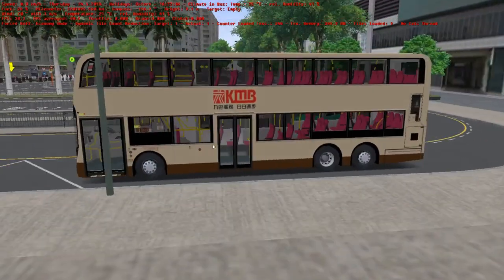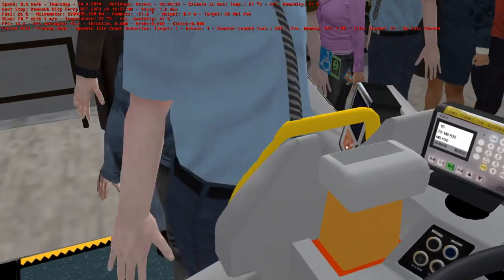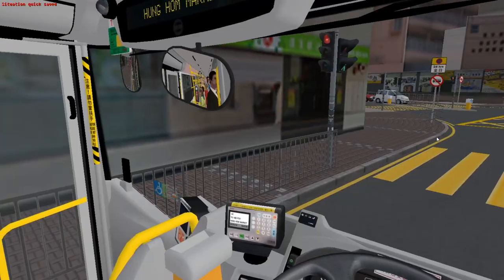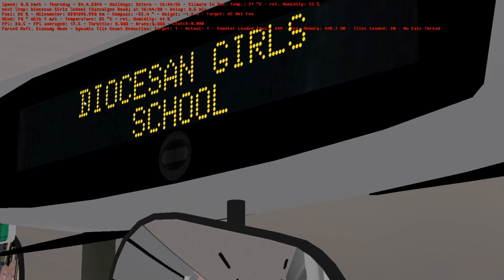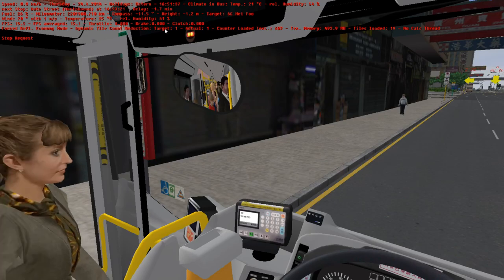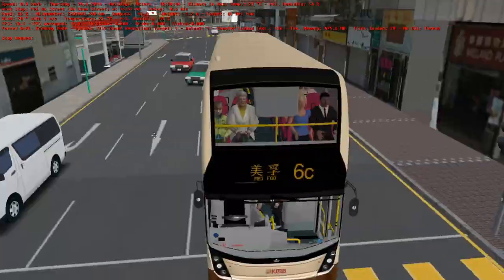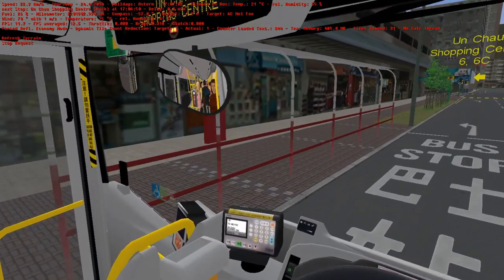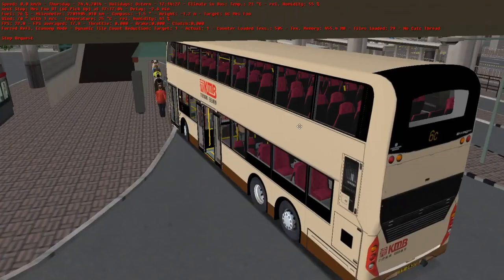Let's Play OMSI 2: HK West Kowloon route 6C, Enviro500 MMC Facelift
OMSI 2
Map: HK West Kowloon Lite
Route: 6C
Start: Kowloon City Ferry
Destination: Mei Foo
Vehicle: Alexander Dennis Enviro500 MMC Facelift 12.8m, ZF Ecolife